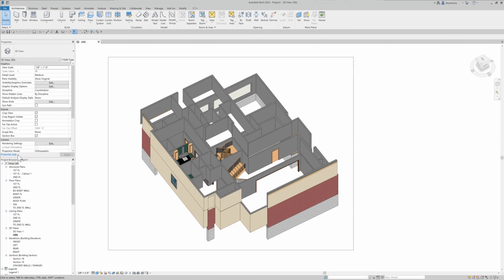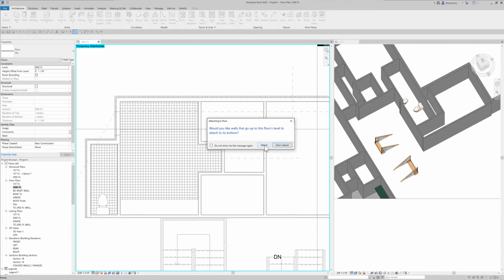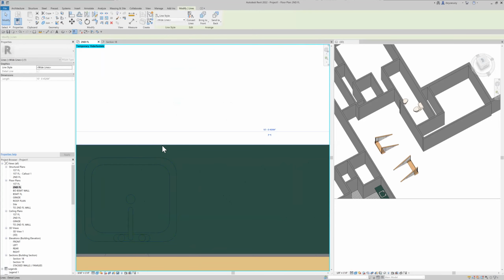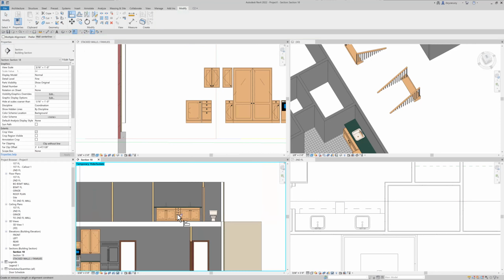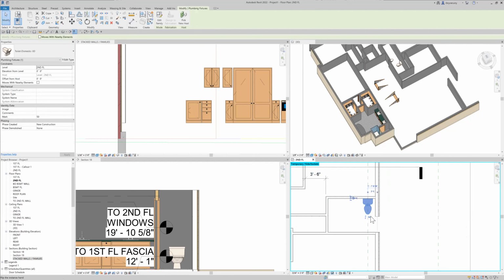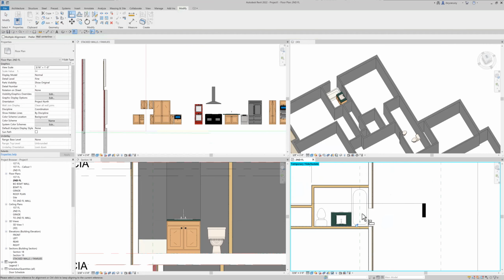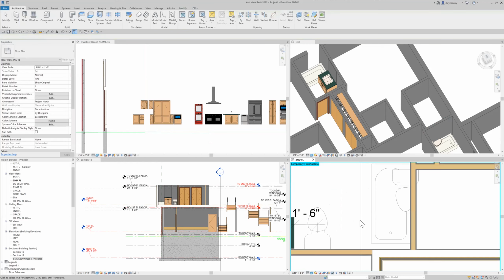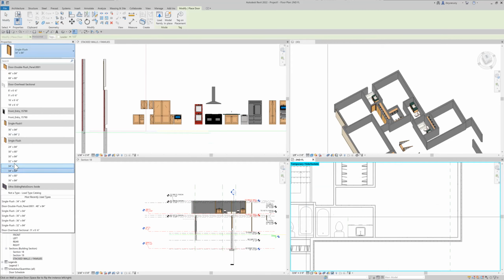video seven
adding fixtures on the second floor and doors and closet shelves